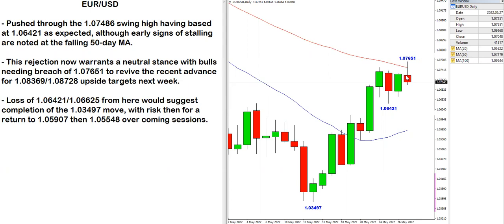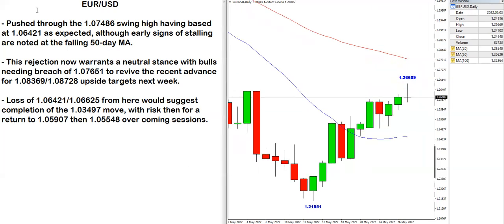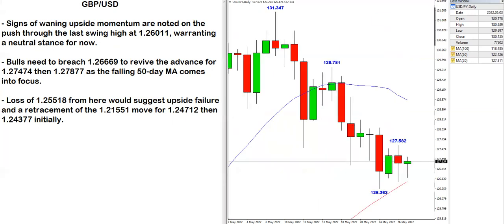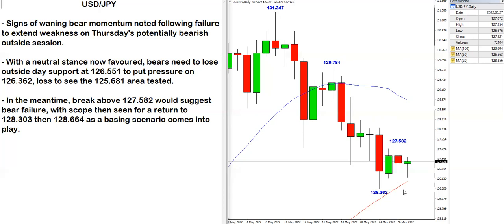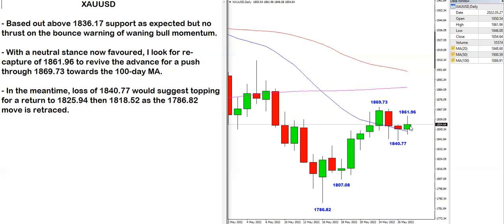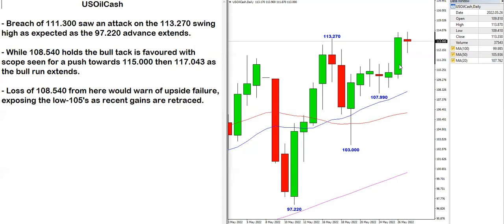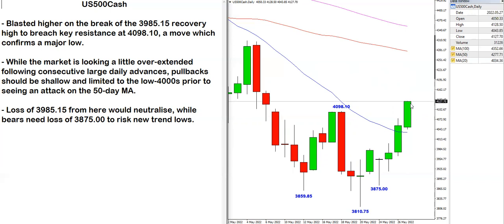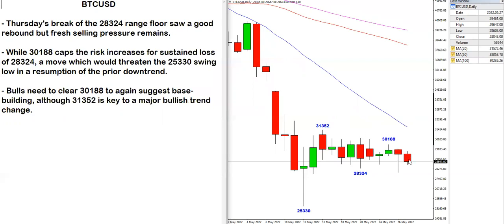27.05.2022 FRIENDs TRENDs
A look at some of the major markets from a short-term technical perspective including directional bias, 1-2 day price targets and trend change levels.